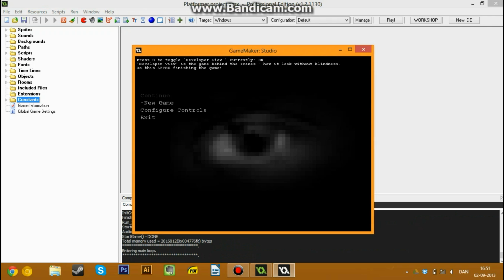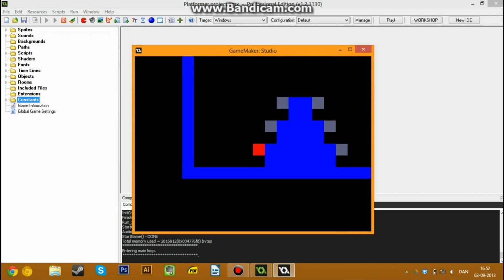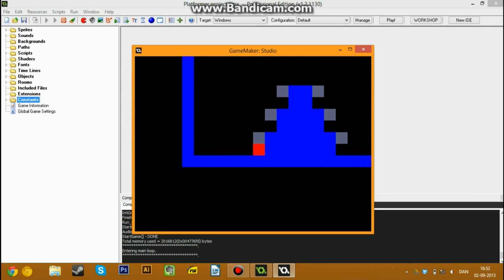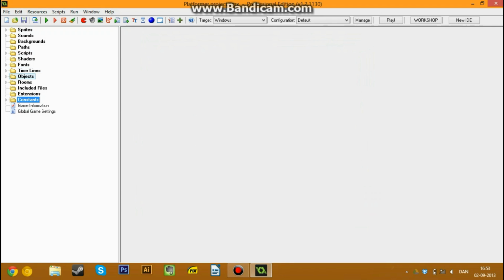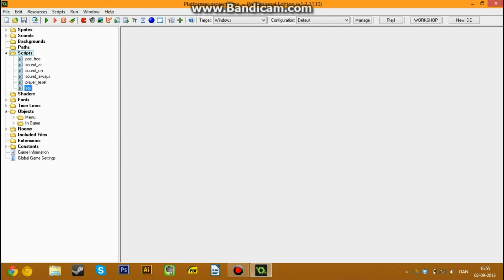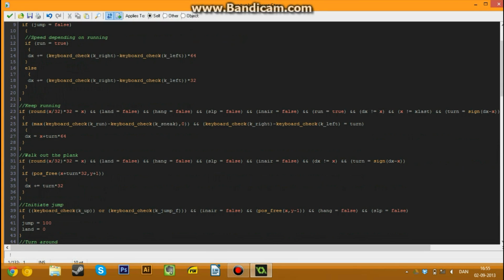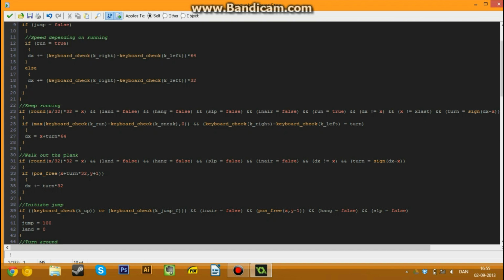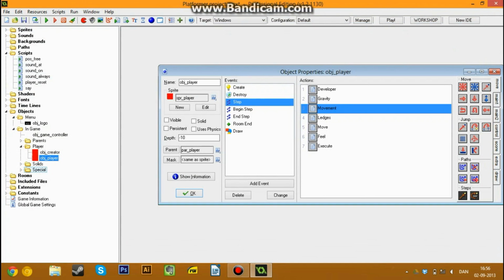Game Maker Monday: Others - Blind Game Project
These are other Game Maker videos, short tutorials and alike.

BlessHayGaming is a gaming channel with the brothers Jonas (PigeonofWar) and Simon (SEMilfred) Milfred. They play various games, both bigger-company games and indies, and have multiple ongoing series at a time! Monday through Friday you are promised one episode, of one of their normal series, each day, and as a side dish for that, sometimes they will pull a one time play of other games during weekends (or even as extras on work-days).

..And beside pure gaming videos: On BlessHayGaming.tumblr.com Simon writes reviews of the games he is done playing AND in one of Simon's series he is not the gamer -- he is the developer!